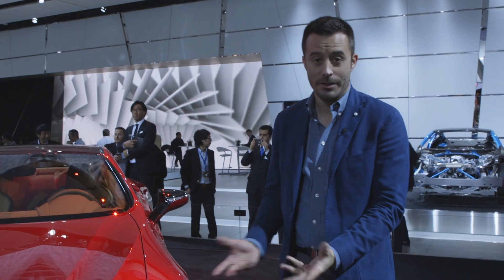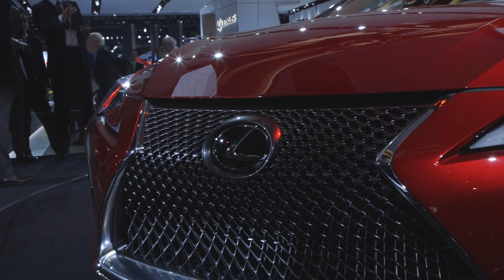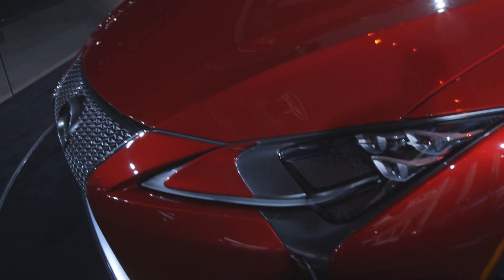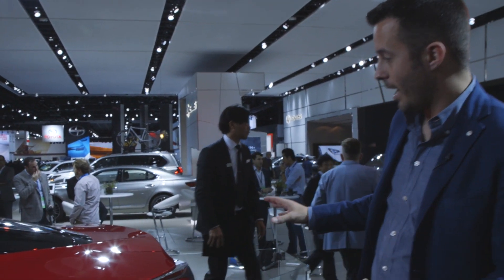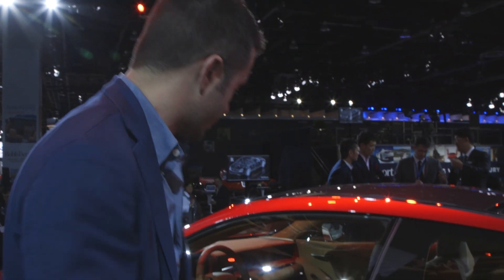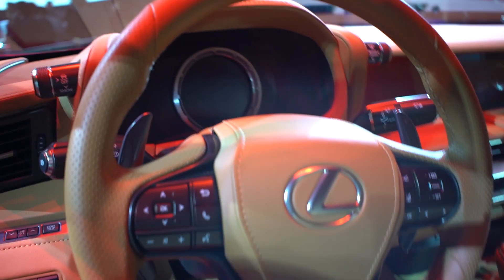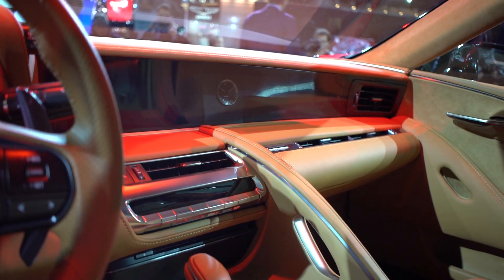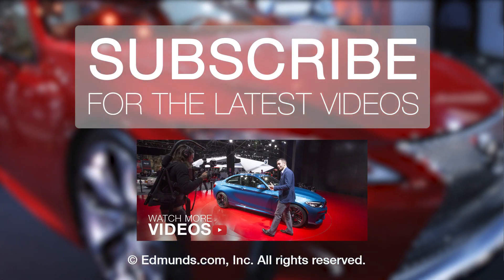2018 Lexus LC 500 Walkaround Review | Detroit Auto Show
Edmunds Road Test Editor Carlos Lago takes you on a walk around the new Lexus LC 500 luxury coupe that debuted at the 2016 Detroit Auto Show. He goes over specs, design, the interior and more.

We expect a price tag north of $100,000 when the LC 500 arrives in Lexus dealerships in the spring of 2017. Competitors should include the Acura NSX, Jaguar F-Type and Porsche 911.

Go to Edmunds.com for more information.